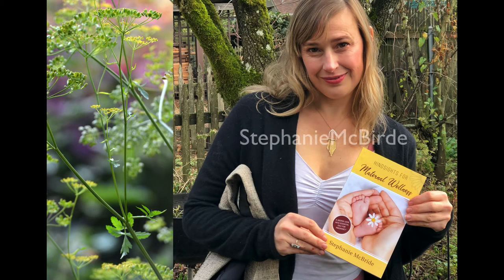Essential Oils for Maternal Wellness 101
This webinar will give you or an expectant mother the knowledge to integrate Essential Oils into maternity and birth. Participants will come away feeling more confident using and recommending Essential Oils during pregnancy, each phase of labor, postpartum, and in caring for infants and babies.

You will learn:
Essential oil applications for pregnancy, labor, postpartum and infant care
Essential oil concentrations for pregnancy, labor, postpartum and infant care
Essential oil safety for for pregnancy, labor, postpartum and infant care
Best essential oils to use for pregnancy, labor, postpartum and infant care

I'm Stephanie McBride, a mother of three and a passionate advocate for the use of Essential Oils as a form of natural self-care from the moment of conception onward. My educational materials are founded on botanical medicine studies and evidence-based research coupled with my practical experience as a certified clinical herbalist, professional aromatherapist, and functional nutritionist - all of which have given me the in-depth knowledge necessary to simplify this ancient health modality for others to enjoy.

You can expect emails about using oils for common birthing-related concerns, but I highly recommend that you Register for my Course, Essential Oils for Maternal Wellness© or read my book of the same name.

See all of the essential oils I recommend for pregnancy and choose the one that best meets your family's needs